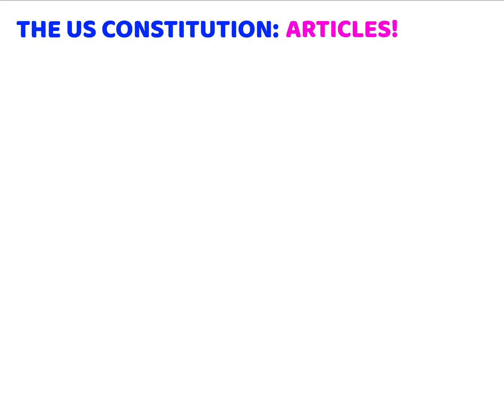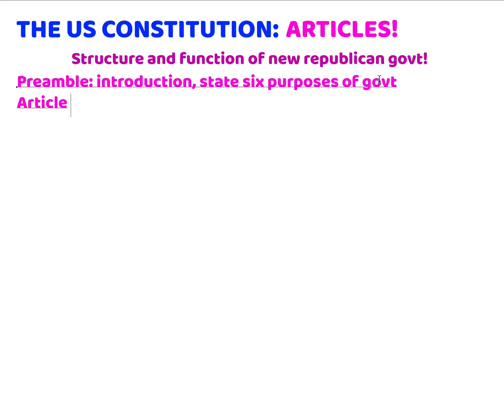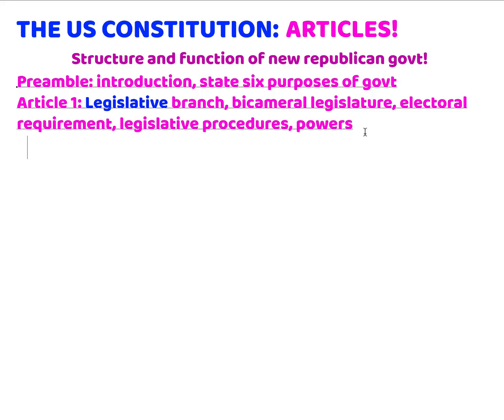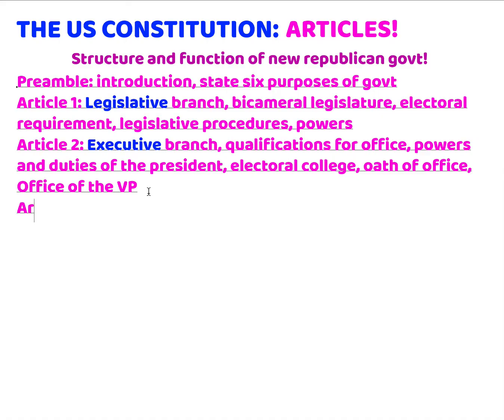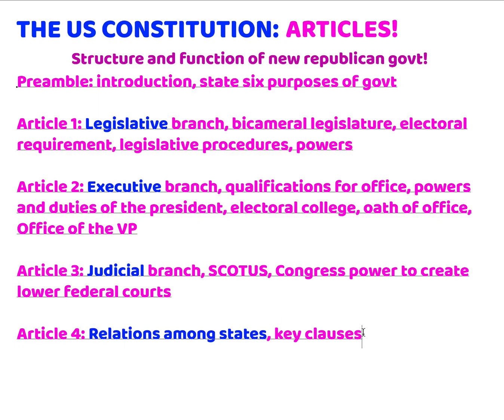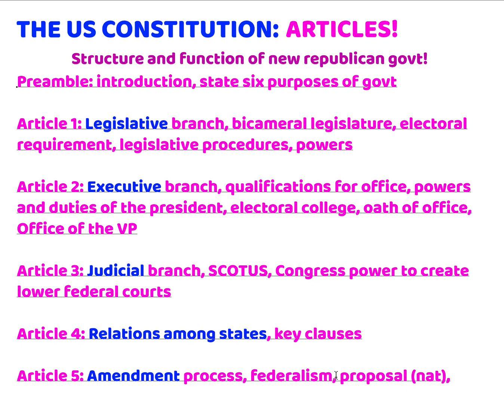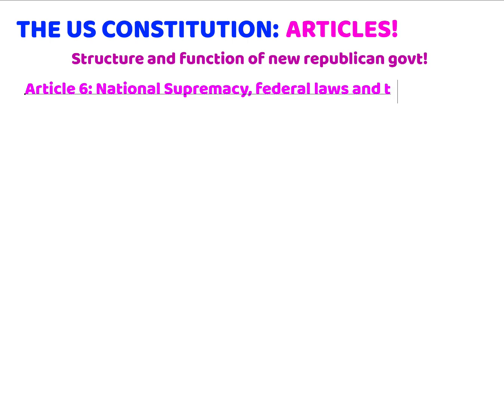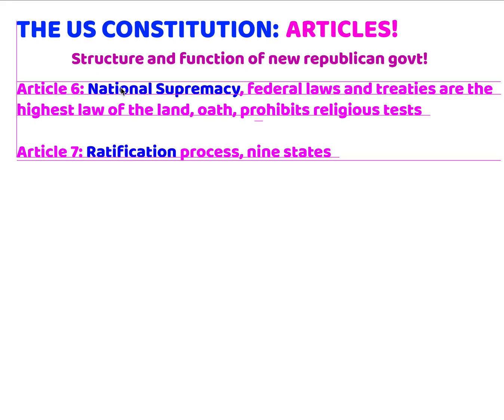US CONSTITUTION ARTICLES OVERVIEW, AP GOV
Brief overview of the Articles of the United States Constitution, AP Government and Politics